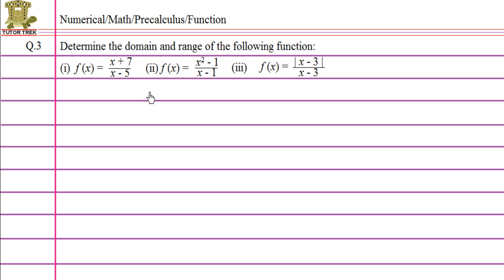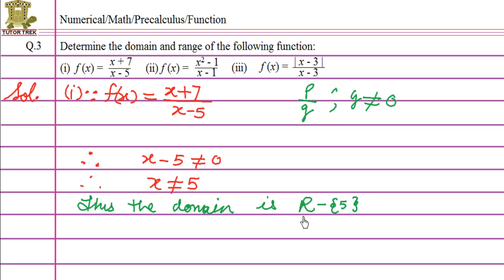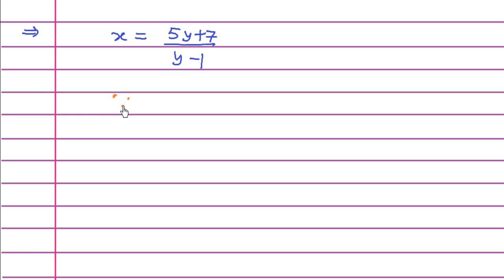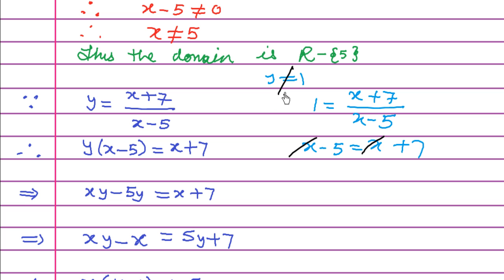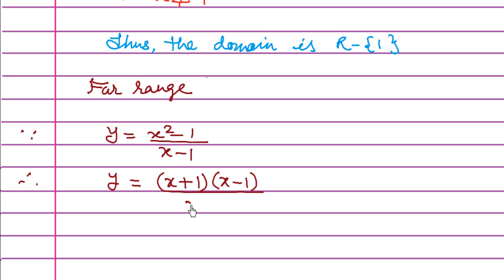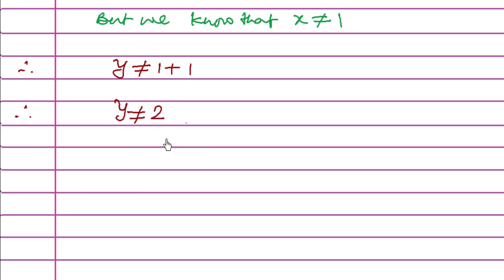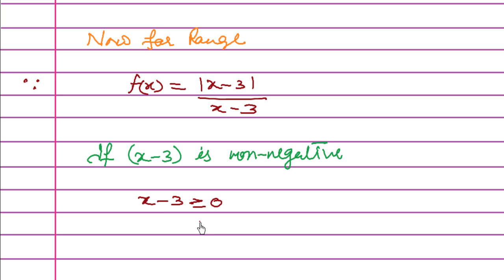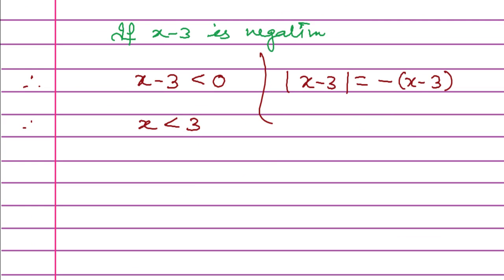Numerical~Math~Precalulus~Function#3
This video explains the numericals, how to find the domain and range of Rational functions